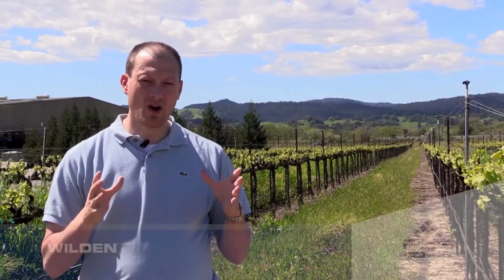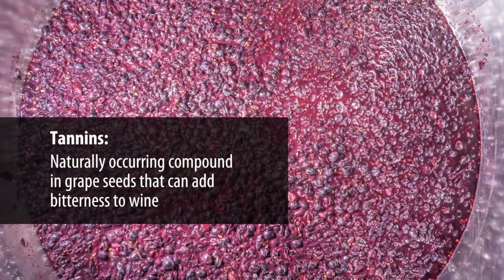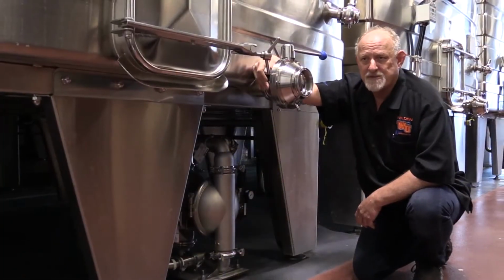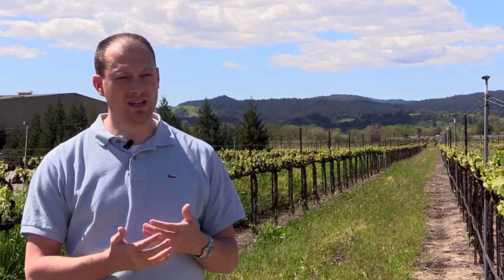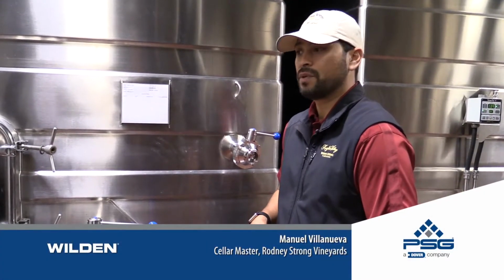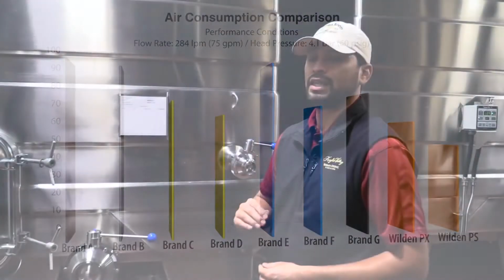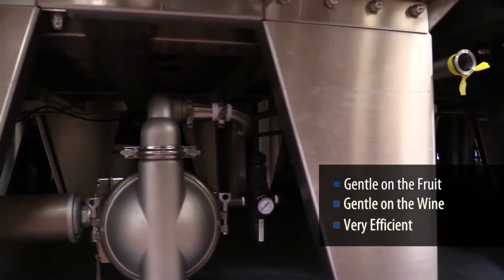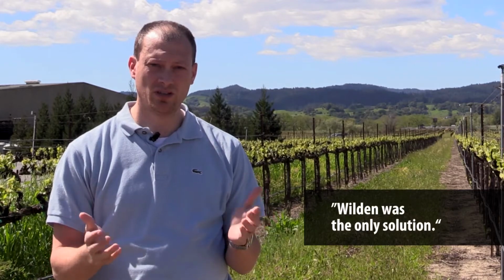Wilden® AODD Pumps Provide a Safe, Sanitary Solution for Rodney Strong Vineyards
When Rodney Strong Vineyards built its new 10,500-square-foot fermentation facility in Healdsburg, CA, USA, each detail was precisely planned...even down to the best pumps to use for the important "pumping over" application in the fermentation tanks. After conducting a battery of closely monitored performance tests, Rodney Strong concluded that the Wilden® PS8 Saniflo™ FDA Air-Operated Double-Diaphragm (AODD) pumps equipped with the Pro-Flo® SHIFT Air Distribution System (ADS) and Full-Stroke Integral Pure-Fuse Diaphragms (FSIPD) were the clear winner. For more, visit wildenpump.com.